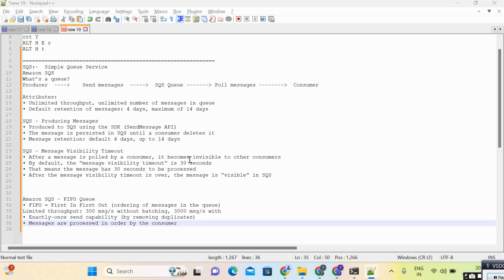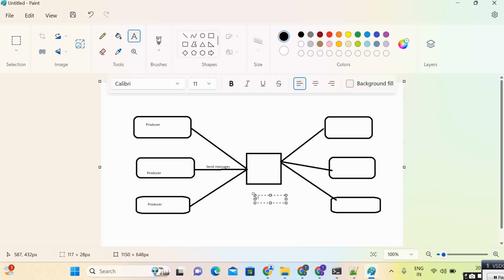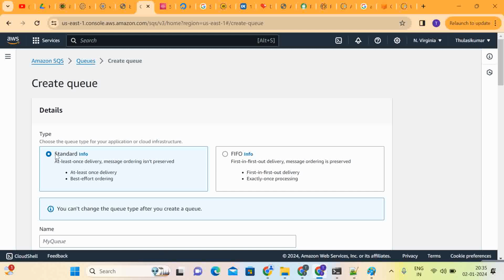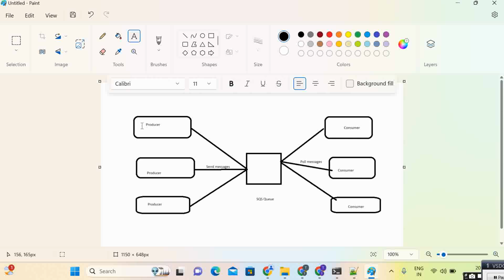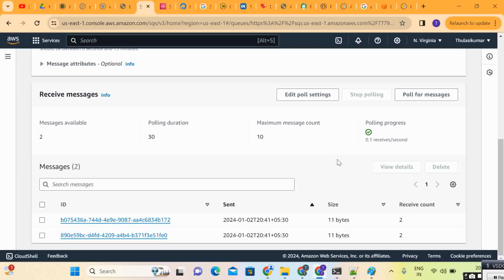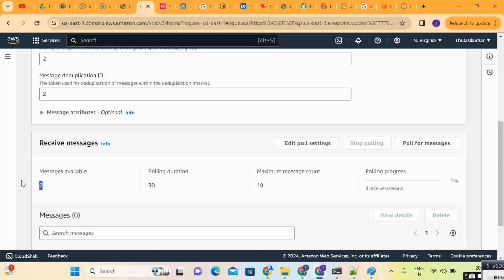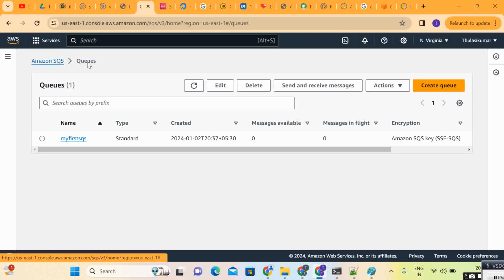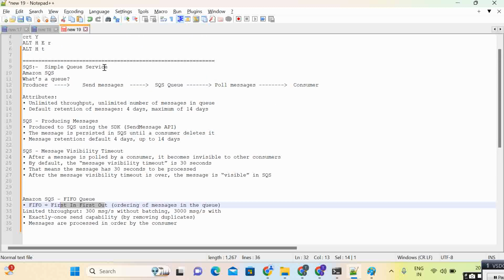AWS SQS (Simple Queue Service)Standard Queue/FIFO Queue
Attributes:
• Unlimited throughput, unlimited number of messages in queue
• Default retention of messages: 4 days, maximum of 14 days

SQS – Producing Messages
• Produced to SQS using the SDK (SendMessage API)
• The message is persisted in SQS until a consumer deletes it
• Message retention: default 4 days, up to 14 days

SQS – Message Visibility Timeout
• After a message is polled by a consumer, it becomes invisible to other consumers
• By default, the “message visibility timeout” is 30 seconds
• That means the message has 30 seconds to be processed
• After the message visibility timeout is over, the message is “visible” in SQS